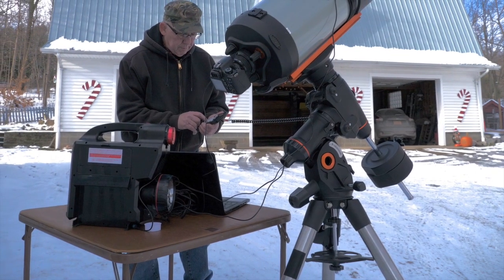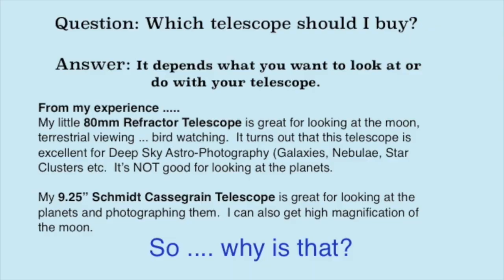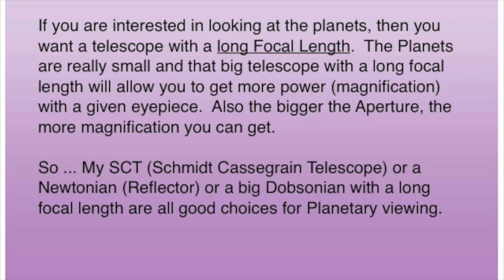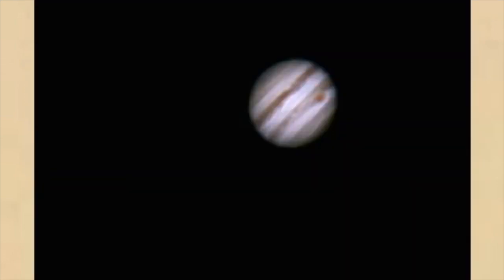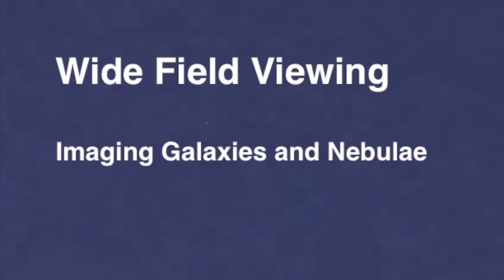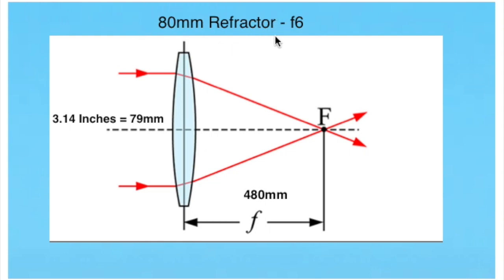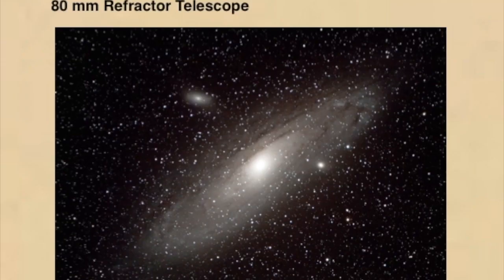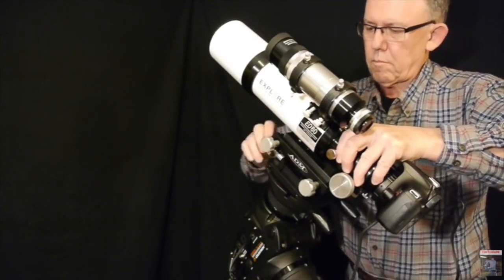Which Telescope Should I Buy?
Before you buy your first telescope, watch this video.  It could help you to make a more informed choice.